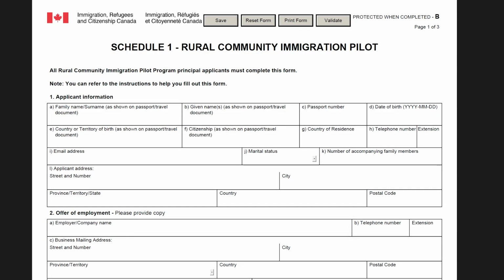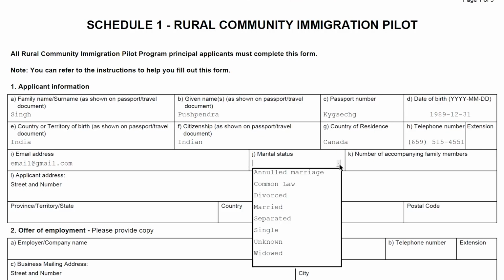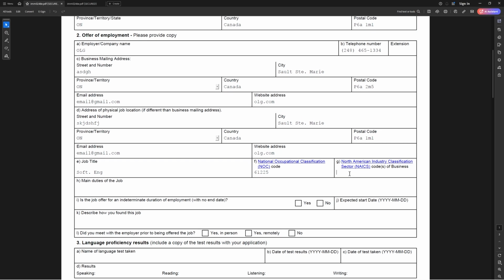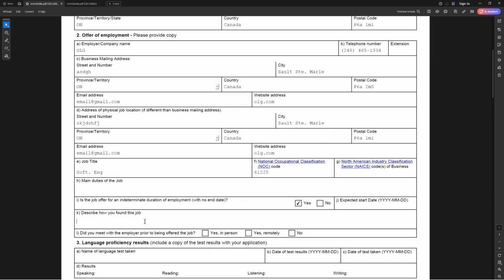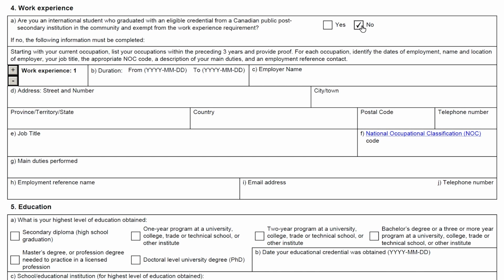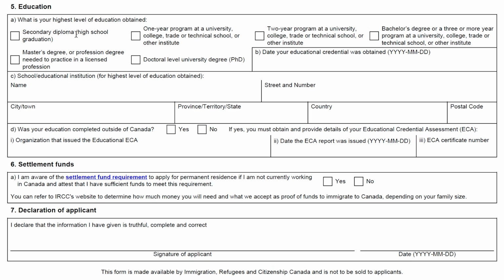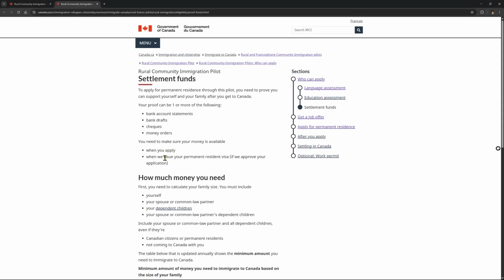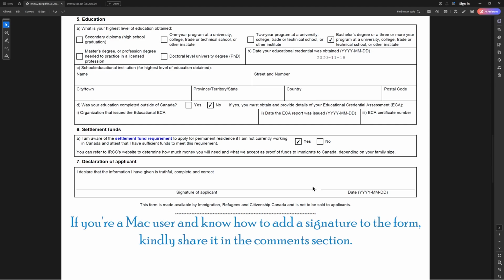2025 RCIP Schedule 1 - IMM 0248 form | How to fill IMM 0248 Form for RCIP | A Complete guide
* How to fill RNIP Application Form - IMM 5911E | Schedule 1 - RNIP | A complete Guide with examples !

* How to fill RNIP Employer Form - IMM 5984E | RNIP Offer of Employment form | A complete Guide!

* How to fill RNIP application for Sault Ste. Marie | Complete guide, Step By Step process | SOO !

* How to find jobs for RNIP in Sault Ste. Marie | Employer Eligibility | Top Employers in SOO!